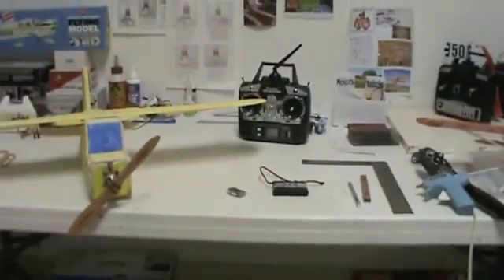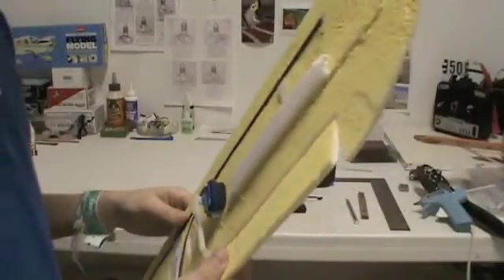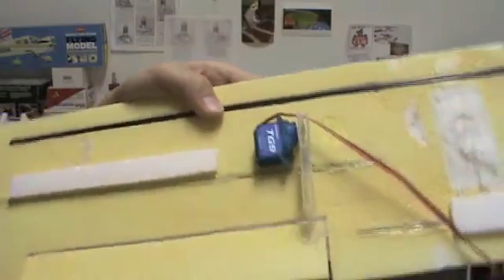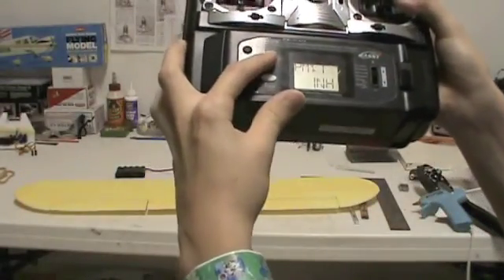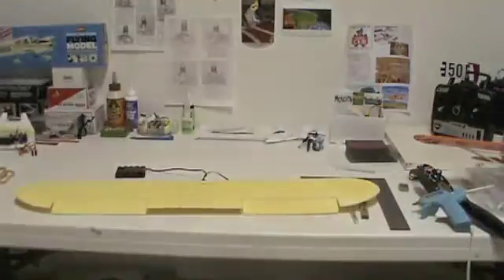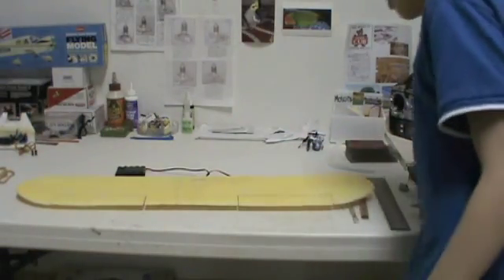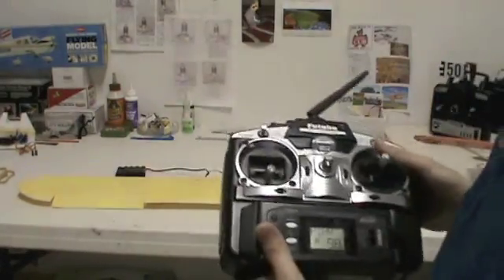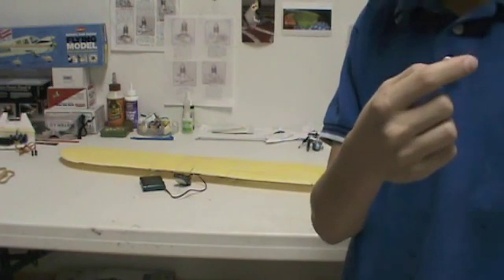Set Up Flaperons on your RC Airplane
Here Luis is showing how to set up flaperons on your RC Airplane.